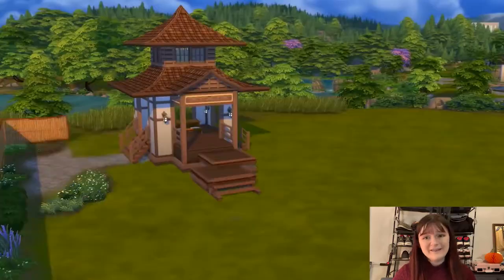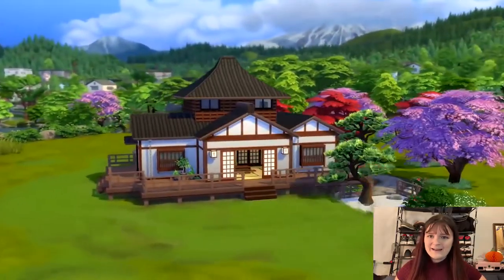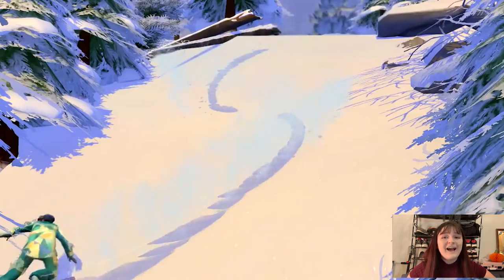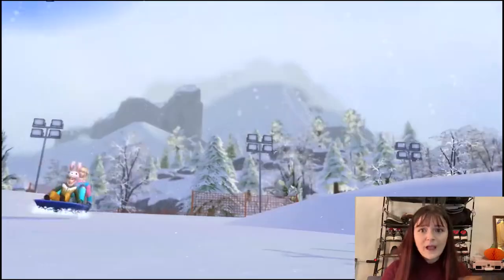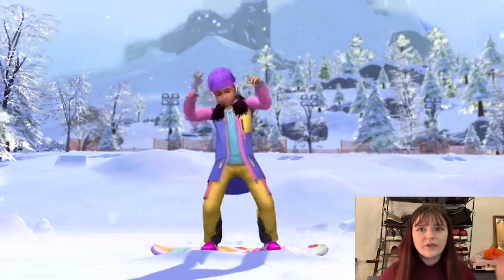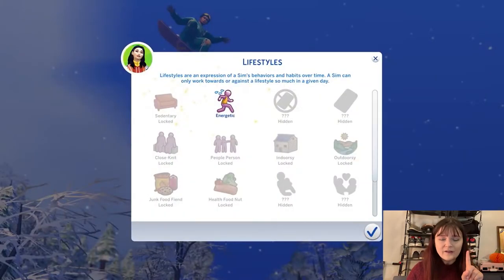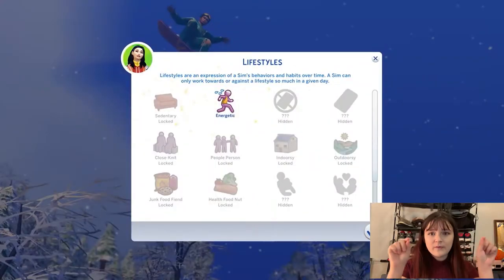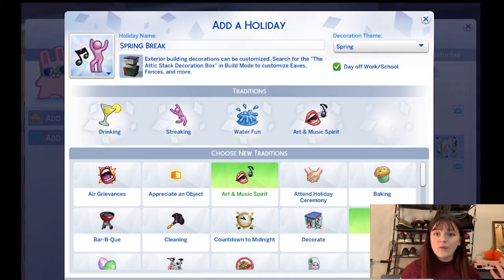Top 5 Things Im Excited for in Snowy Escape || GIVEAWAY